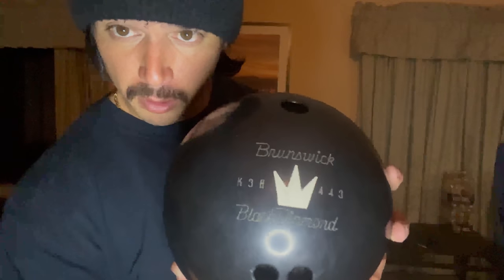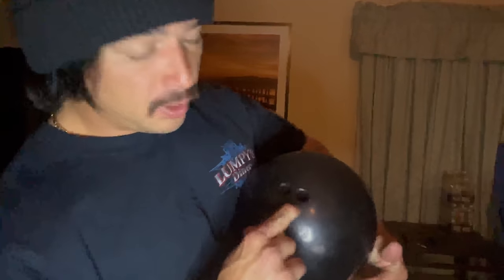Random Guy takes over Bowling Pro Shop to redrill Rubber Ball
Someone suggested me to buy an old vintage ball off eBay. So I did.

I picked up a used Brunswick Black Diamond.. But I ran into a little problem…

So I had to do a little hostile takeover 🤨

Songs
Jeff Thomas - the tree
Sappheiros - you